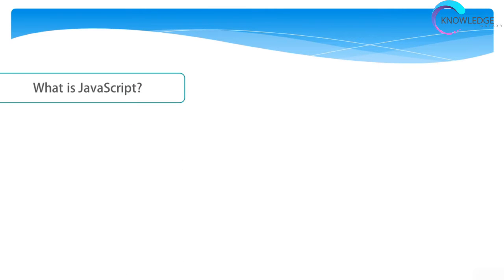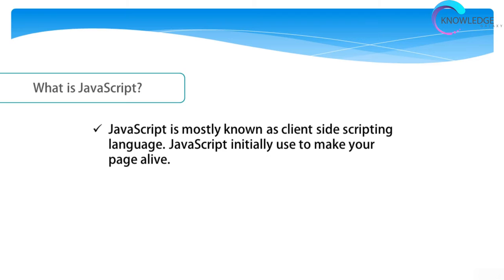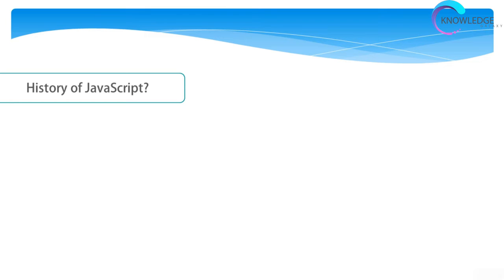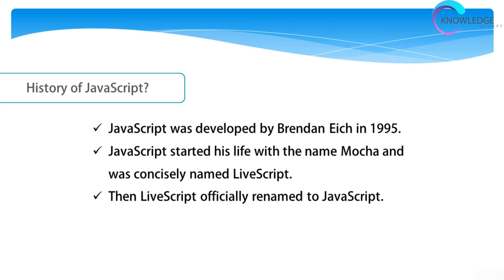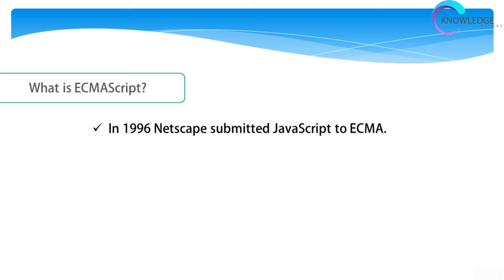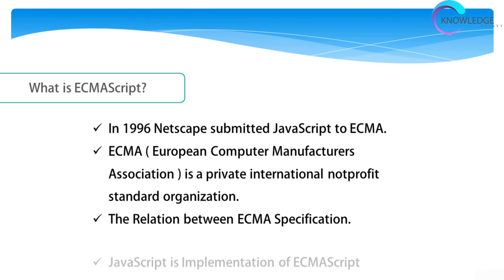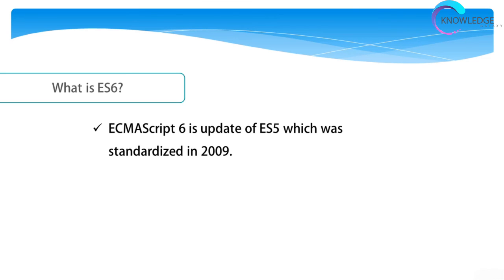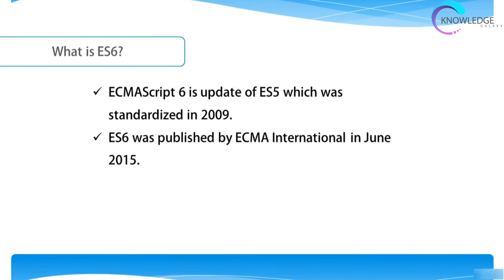What is JavaScript and History of JavaScript | JavaScript Tutorial for Beginners | Zero To Hero